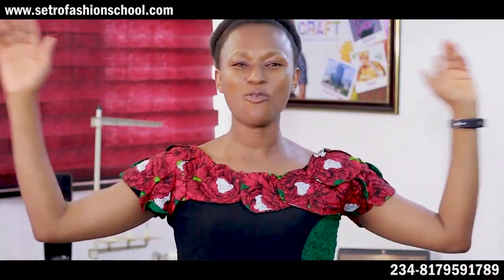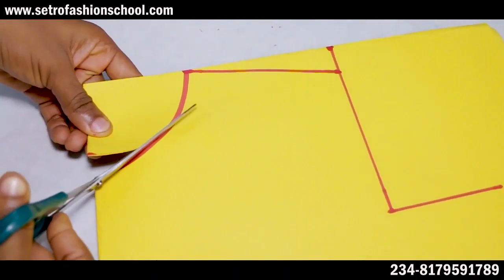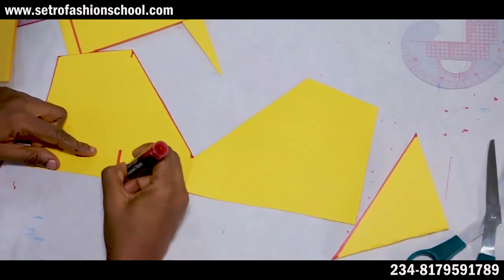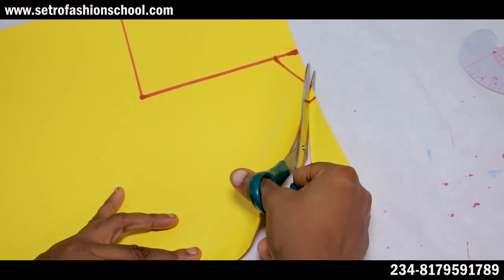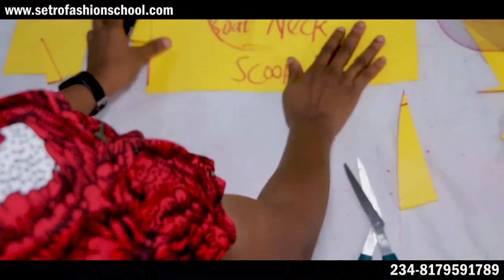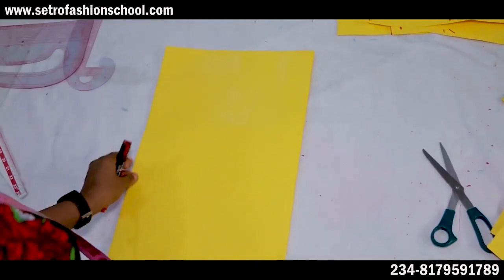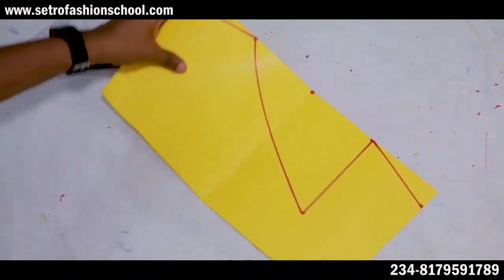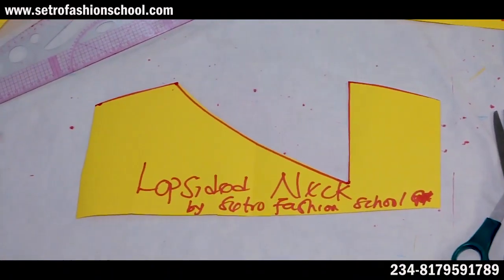How To Make Halter Neck | Boat Neck | Scoop Neck | Lopsided Neck | Beginners Sewing Video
Before you even watch this training, please give us thumbs up as this video provides the best of easiest means of How To Make Halter Neck | Boat Neck | Scoop Neck | Lopsided Neck | Beginners Sewing Video |  | Square Neck | V-Neck | Round Neck .

You can also register for our online fashion school where we teach fashion like no other.
4. How To Cut A Senator Sleeve in 2 Minutes {Easiest Way Ever} |Black Friday Price Slash